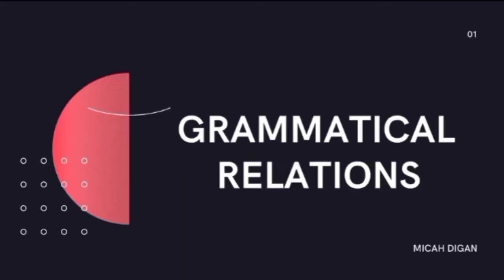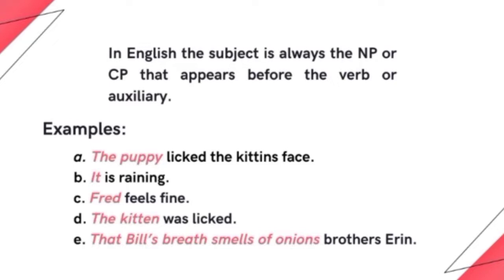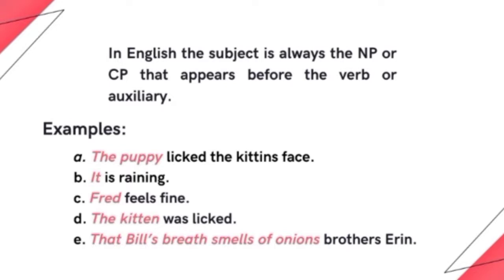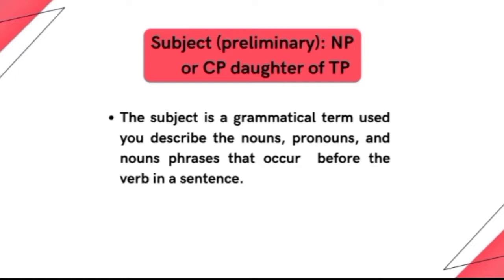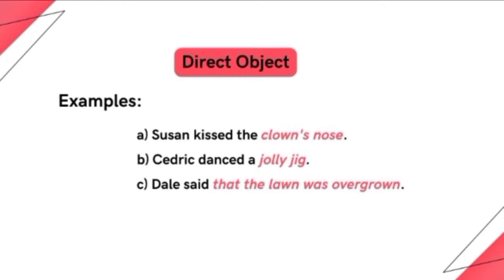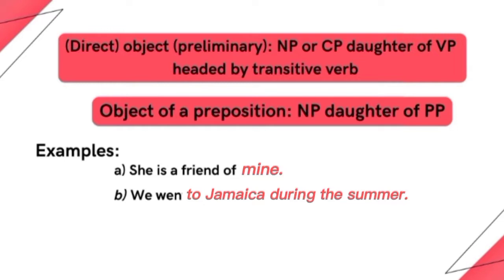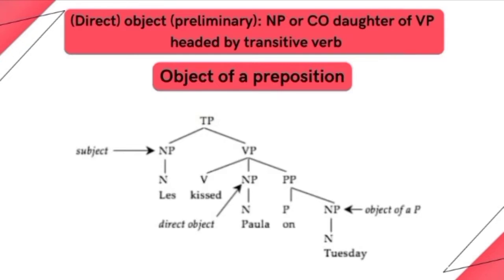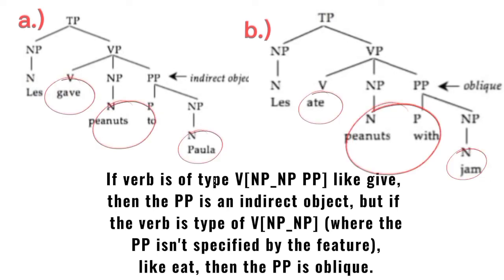ELT122 UNIT 4 BANDONG(3) DIGAN(4)